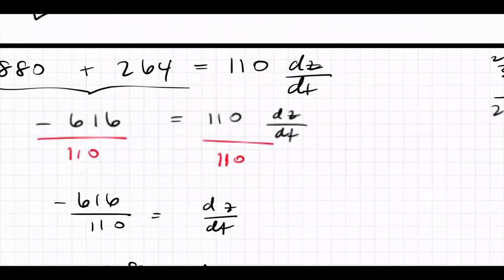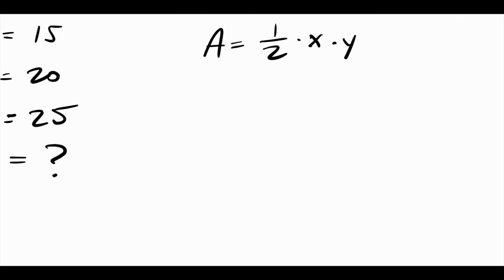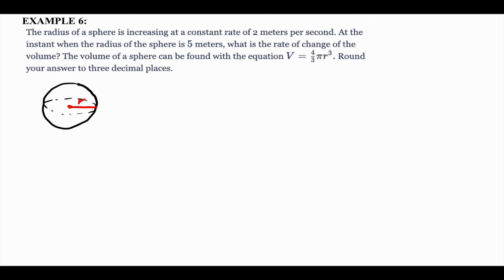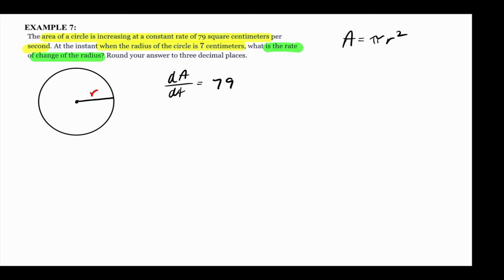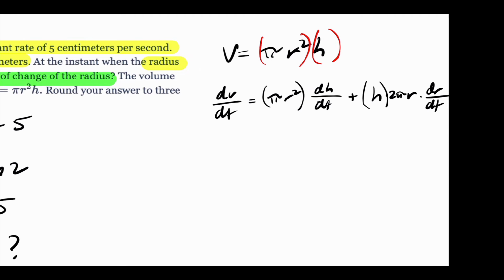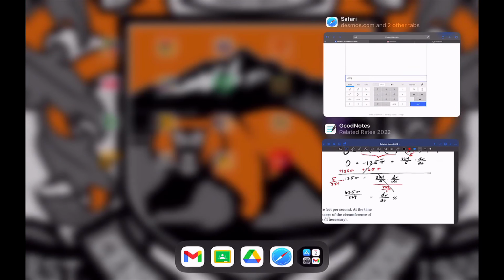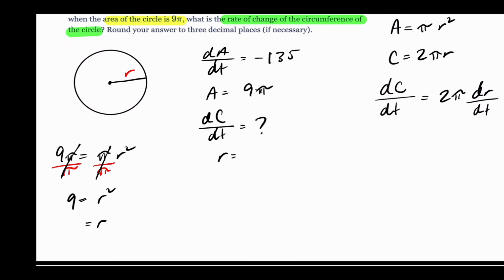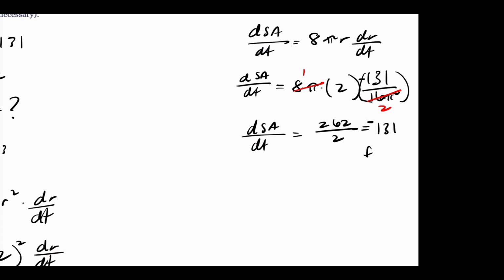12/2/22 - Related Rates (Part 2)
Examples 5b, 6, 7, 8, 10